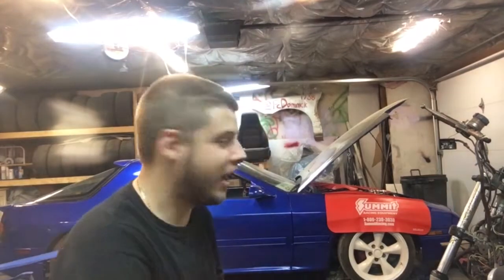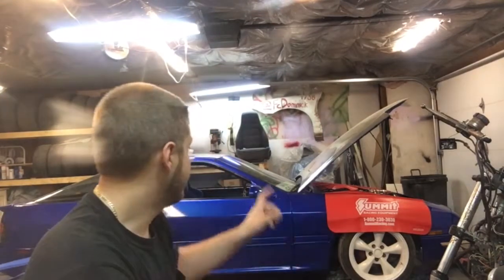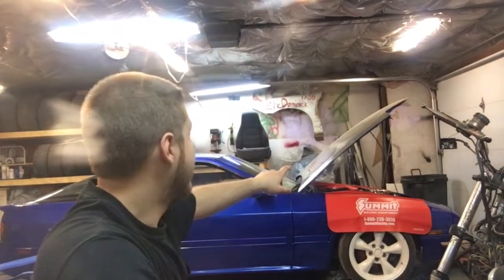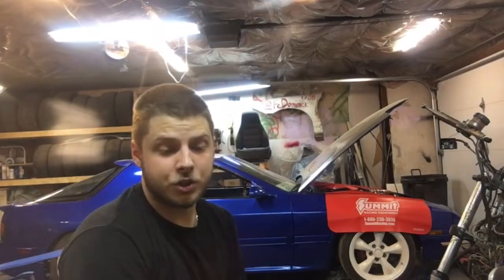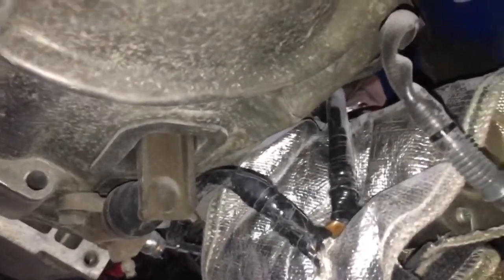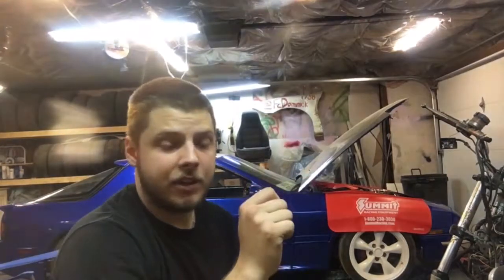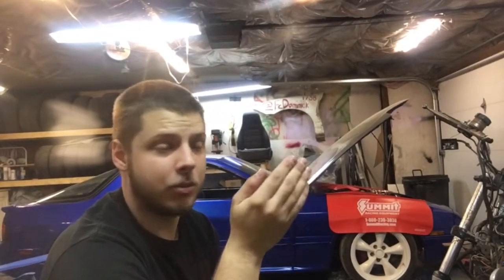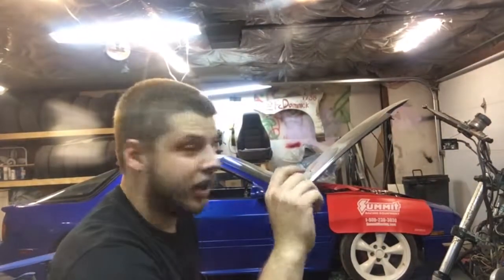LSX Hot Start Issues Try This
Months of trying to figure out the problem